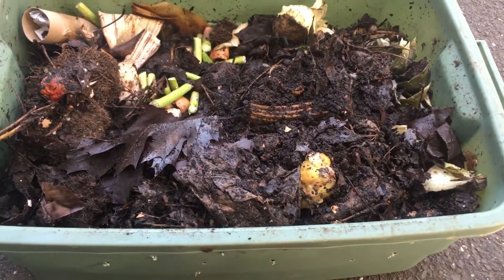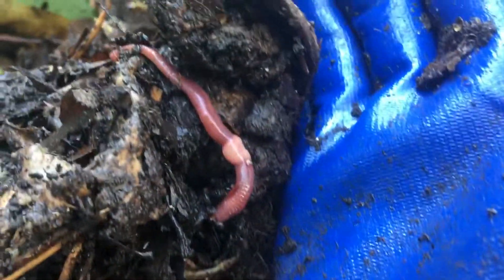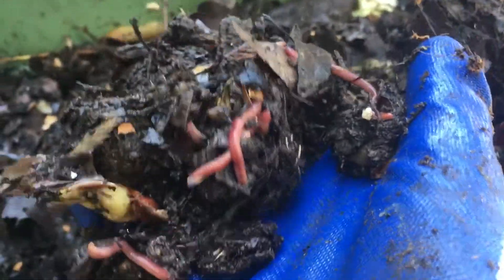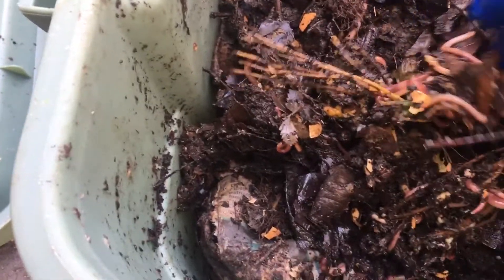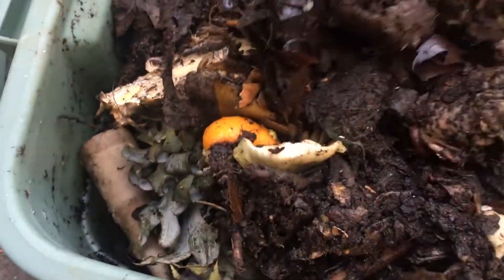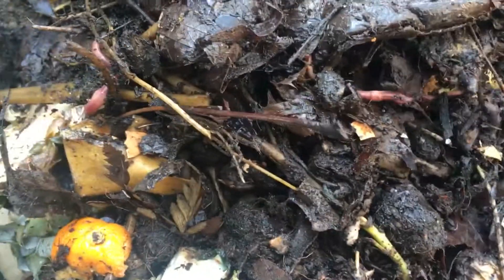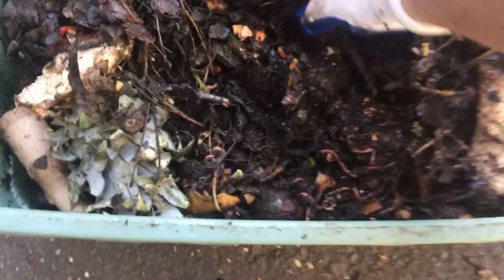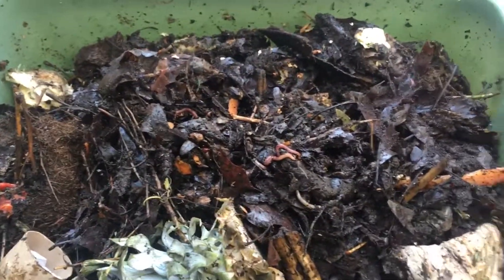Composting with Craig Ep. 44 - Moving 100 More Redwigglers to the Green Bin